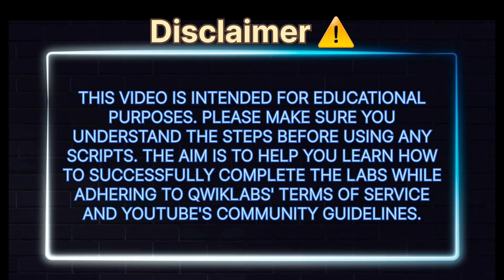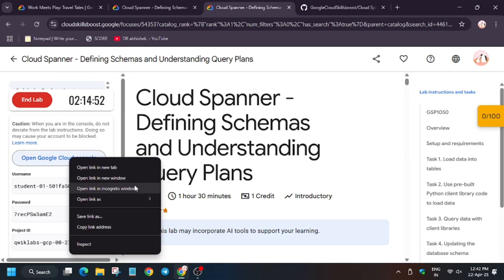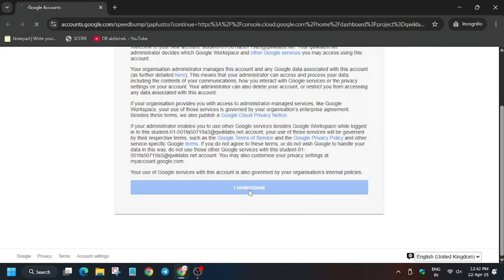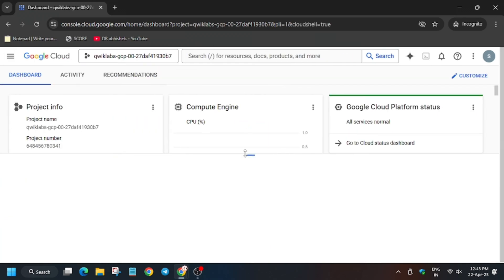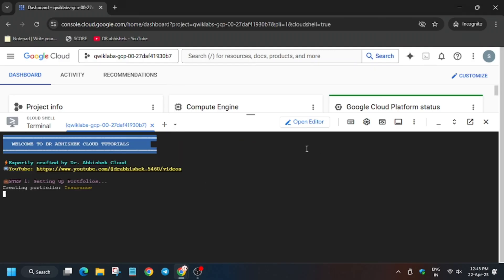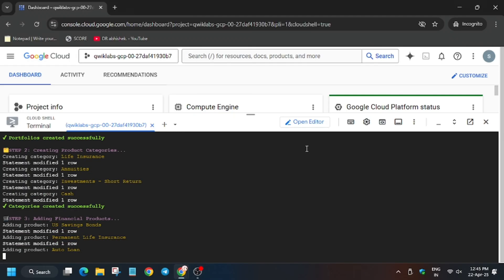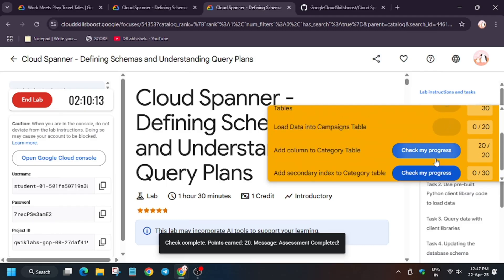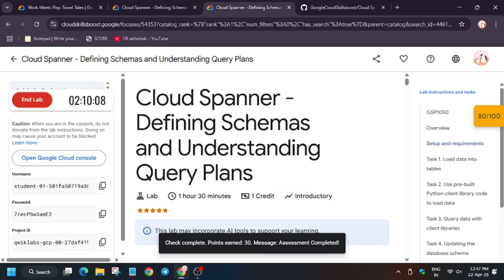Cloud Spanner - Defining Schemas and Understanding Query Plans || GSP1050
🔗 Join the Journey:
📚 Learning Resources

🔍 Common Queries
qwiklabs
arcade facilitator